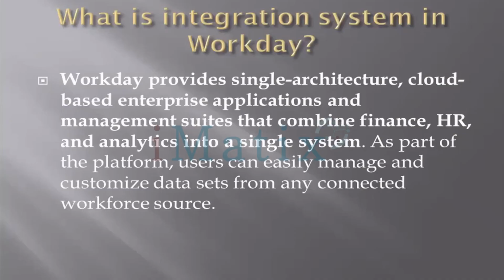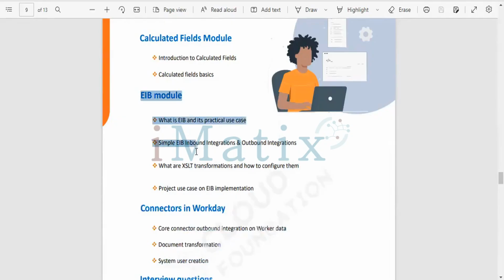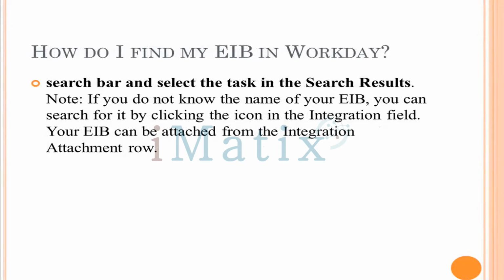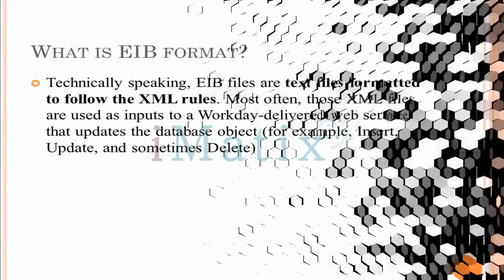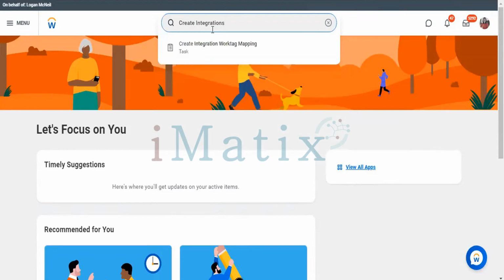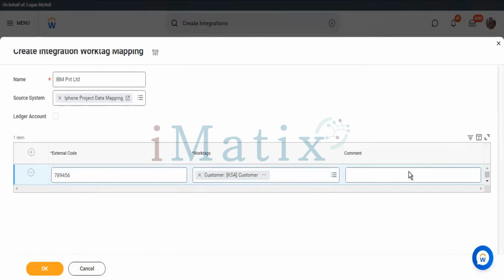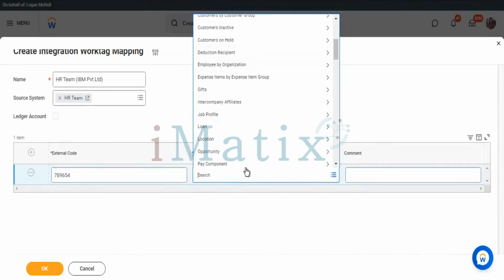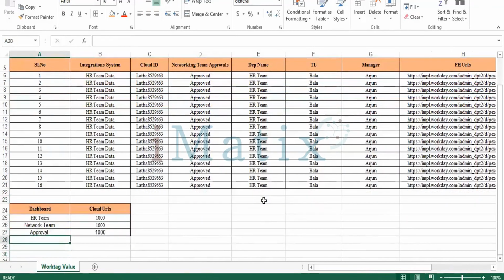Integration Architecture & EIB Module Overview in Workday HCM | Workday HCM Training | iMatix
Welcome to a detailed training session on the EIB (Enterprise Interface Builder) Module and Workday Integration Architecture!  🚀
 This video goes over everything from the basics of integration to more advanced ideas, which will help both beginners and Workday technical consultants better understand the subject.

 In this session, iMatix gives you useful, real-world Workday tips that will help you do well in your Workday career.  🎓✨

 🏗️ An Overview of Workday Integration Architecture
 ⚙️ Types of Integrations: EIB, Studio, and Core Connectors
 ✔️ Processing EIB coming in and going out 📥📤
 ✔️ Security for Workday Integrations 🔐
 ✔️ File transformations, data mapping, and validations 📝⚡
 ✔️ Scheduling and launching integration ⏱️
 ✔️ EIB demonstrations in real time 🎥
 Best Practices for Workday Integration Consultants 💡😎

 Why should you learn with iMatix  ?

 ✨ Scenarios for Real-Time Workday Integration
 ✨ EIB Workflows in Steps
 ✨ Instructor-led functional and technical clarity
 ✨ A solid base for jobs that involve integrating Workday
 ✨ Great for both new and experienced workers

Workday HCM
Workday Integrations
Workday EIB
Workday Studio
Workday Connector
Workday Integration Security
Workday ISU
Workday Inbound EIB
Workday Outbound EIB
Workday Integration System
Workday Object Model
Workday Reports
Workday RaaS
Workday Integration Architecture
Workday Technical Consultant
Workday Integration Cloud
Workday XSLT
Workday Transformation